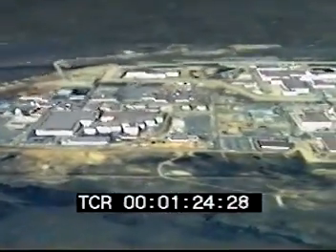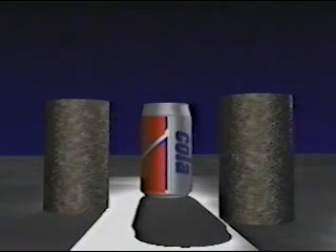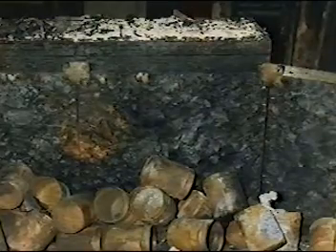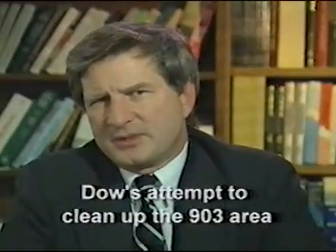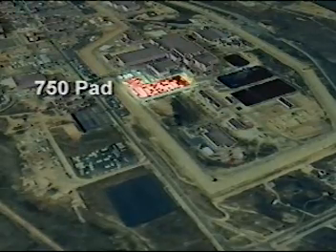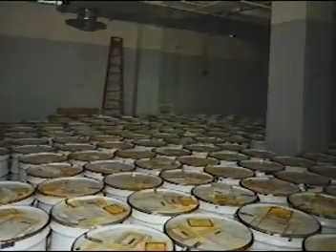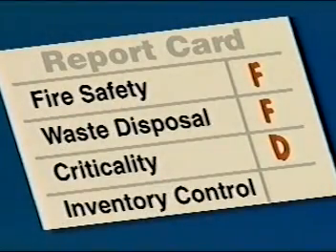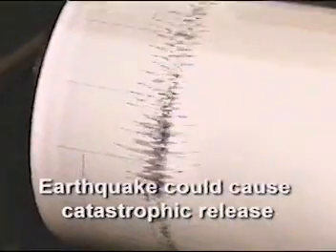Rocky Flats Health and Safety Violations: The Must-Watch Evidence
Tom Cochran is a nuclear physicist and an expert in the process of manufacturing nuclear weapons. He is Director of the Nuclear Program at the National Resources Defense Council and served on boards for the DOE and Nuclear Regulatory Commission. He was asked to analyze some of the practices at Rocky Flats for the class-action lawsuit, Merilyn Cook et al vs. Rockwell International Corporation and the Dow Chemical Company. (1996)